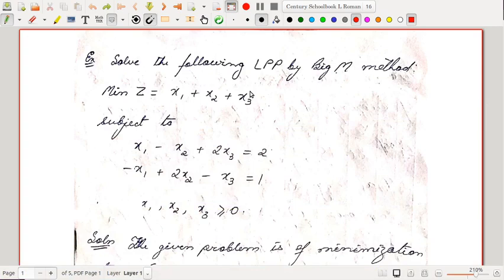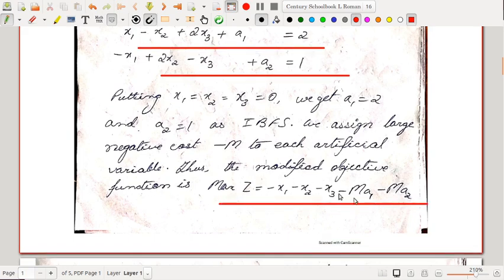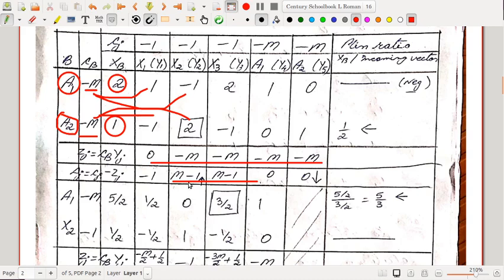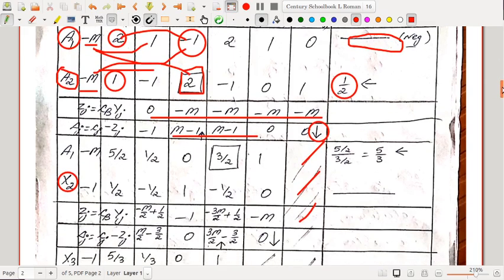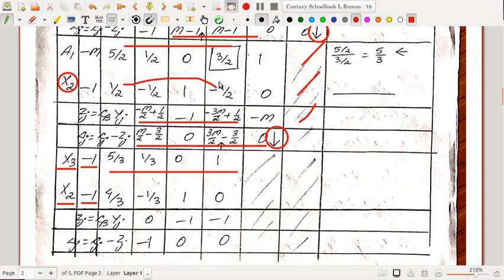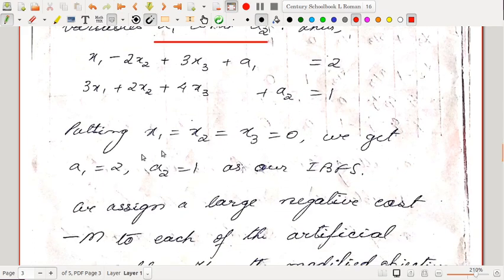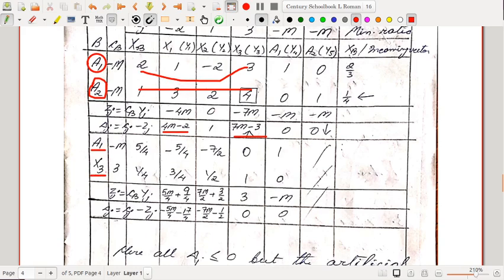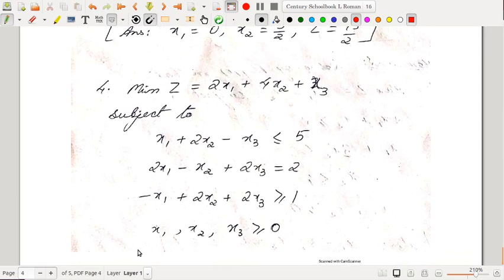Problems on Big M method | 6th Sem Mathematics Pass | Lecture 6